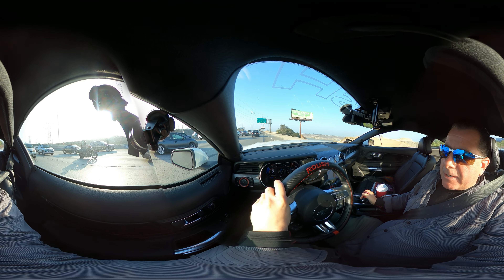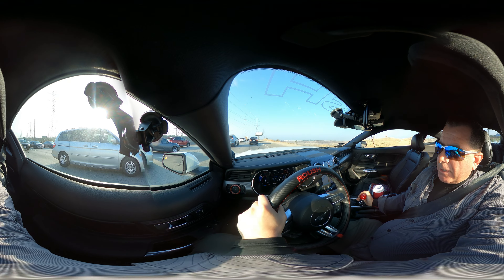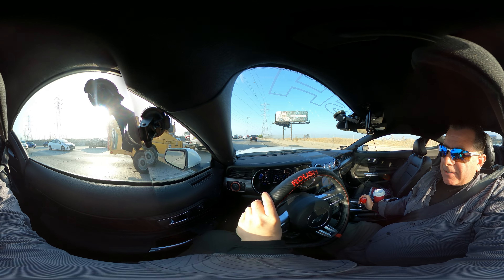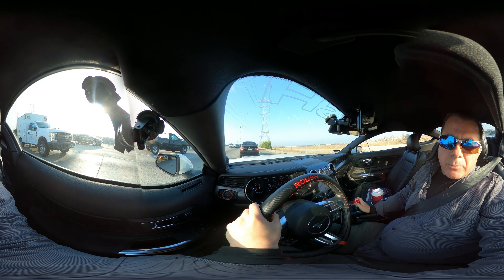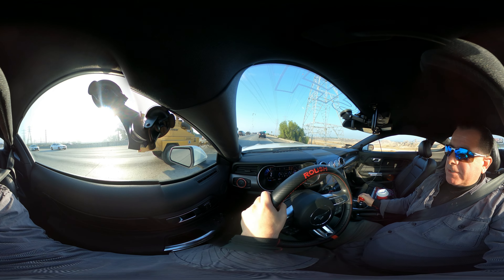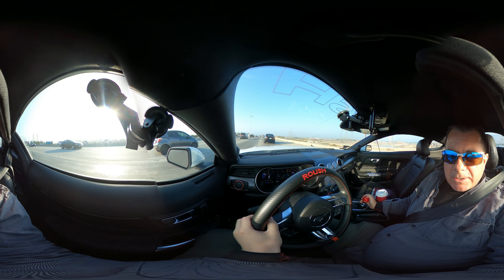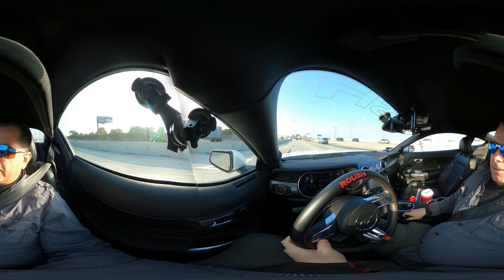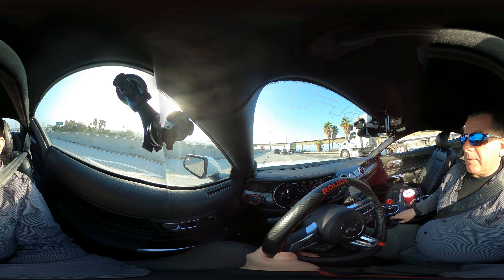010187 360VR Interactive Ride inside the 2022 Roush Mustang 3rd Pedal 6 Speed Manual Transmission 🏎️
Hello Chasing Different Adventures is not a Monetized or Sponsored Channel

The car is a 2022 Roush Mustang and as you'll see a Proper 3rd Pedal 6 Speed Manual Transmission with Rev Match ( no lift of the Accelerator ) will add footage in my Canyon Roads PlayList

 Thanks for your support to my channel, it's a pleasure to be able to share any type of content with you. 🧑🏻‍🦱👍🏻🏎️🏁